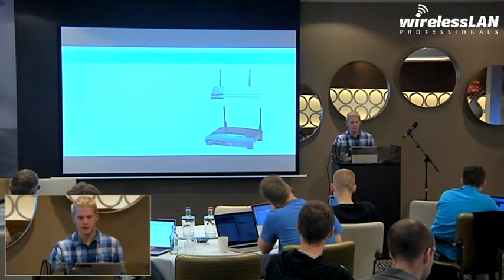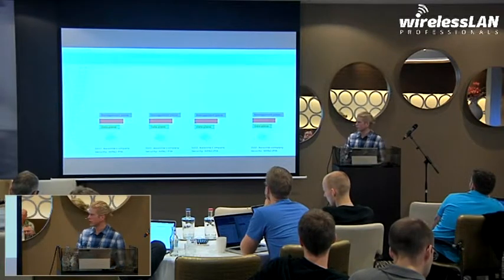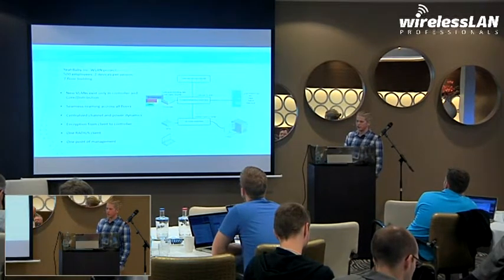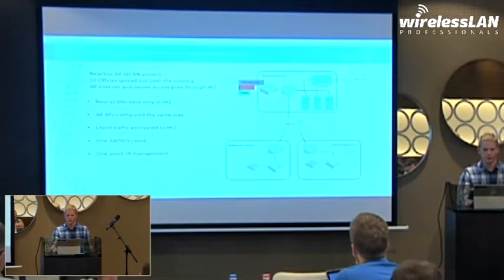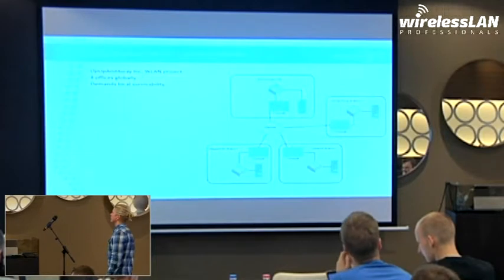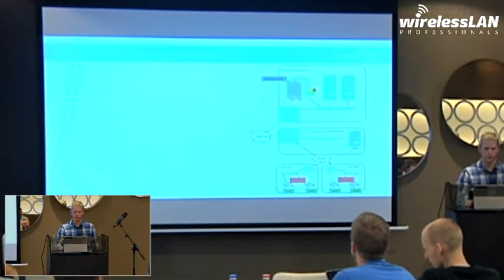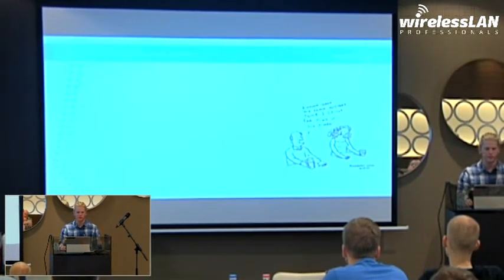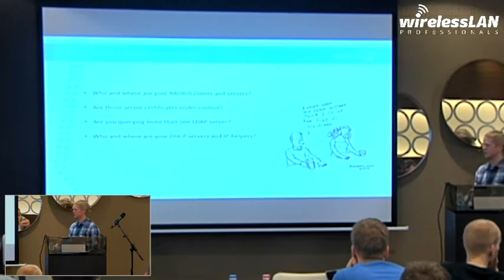Wireless Lan Architecture | Christopher Jacoboson | WLPC EU Maastricht 2014